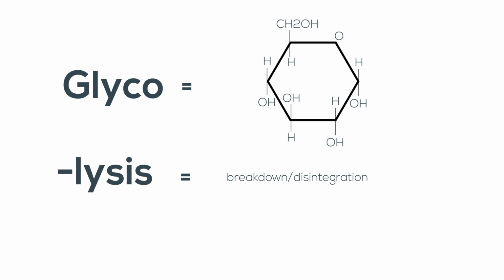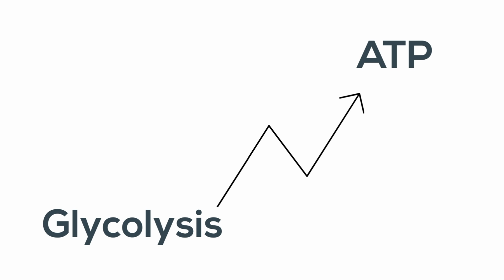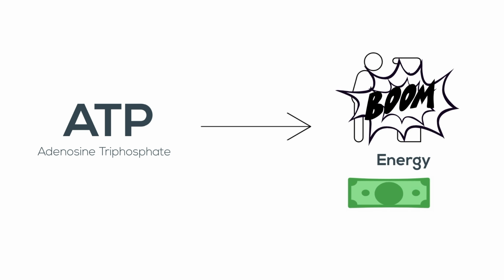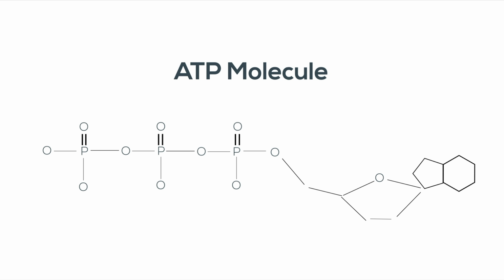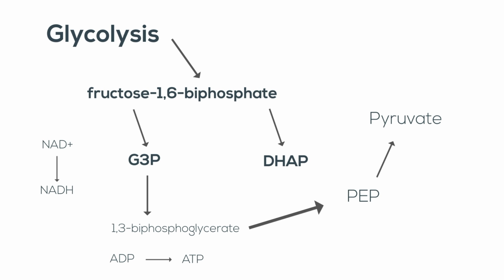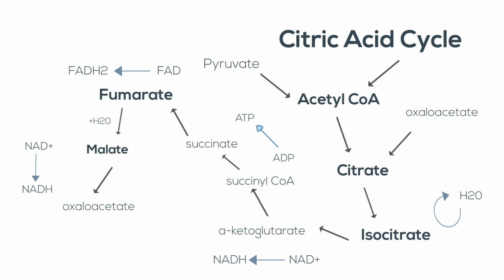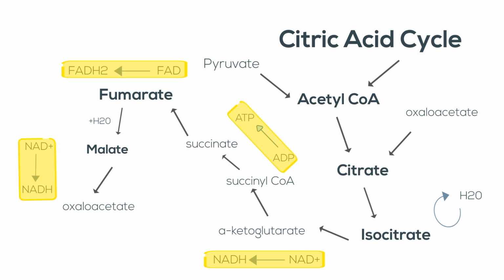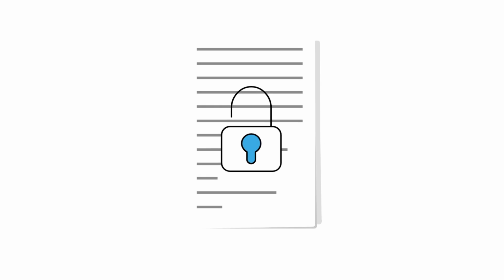Respiration Video | Junior Breakthrough Project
Junior Breakthrough Project
For McLean High School
10th grade Honors Chemistry
Sherman period 5